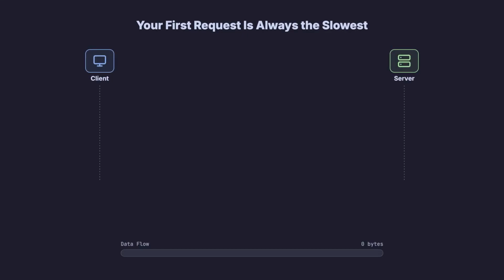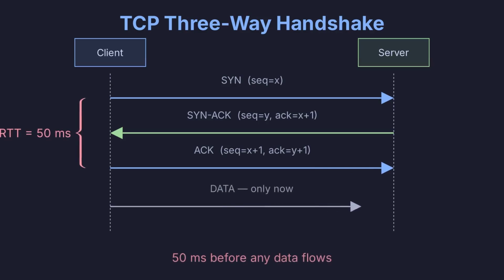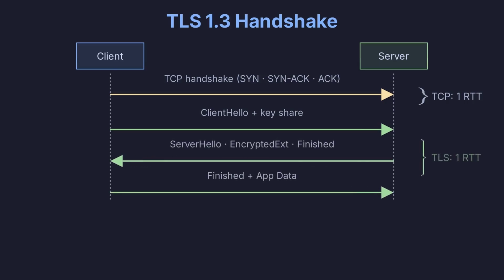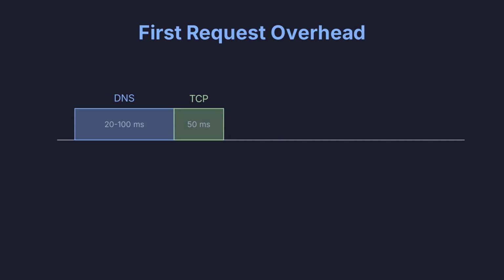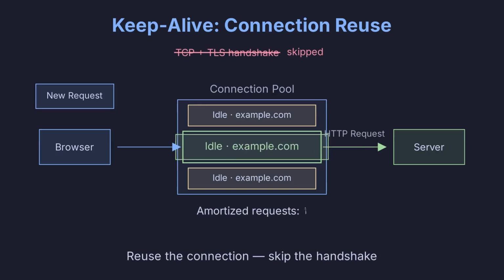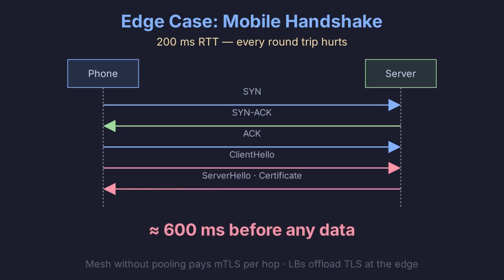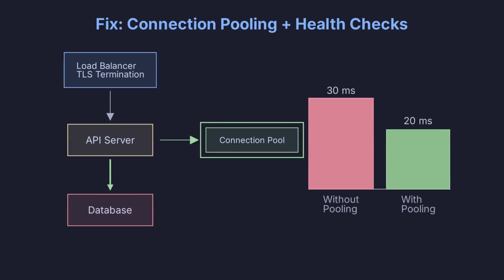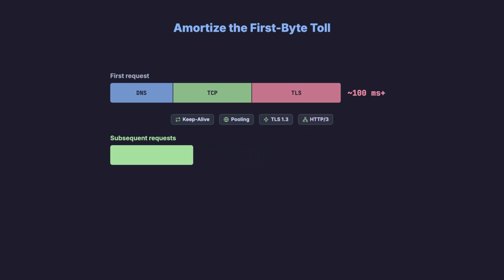The TCP + TLS Handshake: Why Your First Request Is Always the Slowest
Every time you connect to a new domain, your browser spends hundreds of milliseconds just setting up the connection—before any data even moves. This video breaks down exactly why that happens and how modern protocols hide the cost.

You’ll learn the step-by-step sequence of DNS, TCP, and TLS that forms a mandatory toll, and how connection reuse, keep-alive, and protocol upgrades can slash that overhead to near zero.

Key beats:
• The TCP three-way handshake and its one-round-trip cost.
• TLS 1.2 vs. TLS 1.3: two extra round trips vs. one (plus 0-RTT resumption).
• Why DNS + TCP + TLS together create a fixed latency barrier for the first request.
• How keep-alive and connection pooling amortize the handshake cost.
• HTTP/2 multiplexing and HTTP/3’s QUIC protocol eliminate redundant setups.
• Trade-offs like keep-alive timeouts, server file descriptors, and mTLS overhead.
• A production rule of thumb: measure, pool, and prefer TLS 1.3.

Understand the handshake dance, and your systems will be fast from the very first byte.

Parts of this video (script, visuals, narration) were produced with AI assistance.